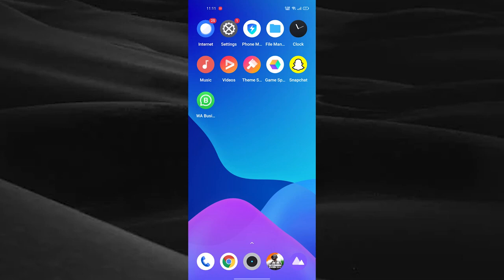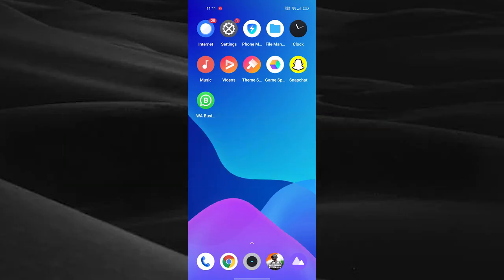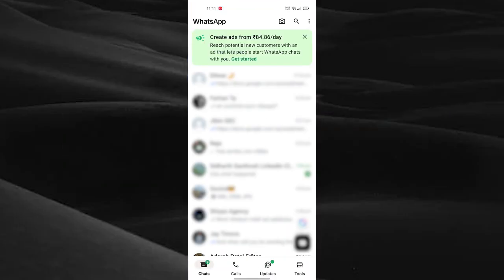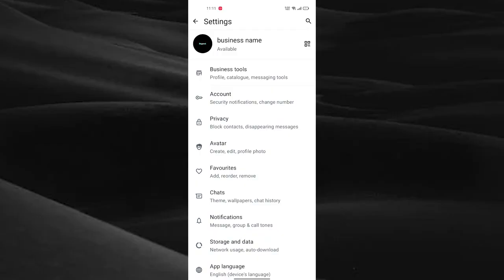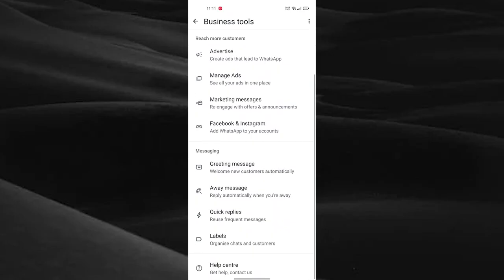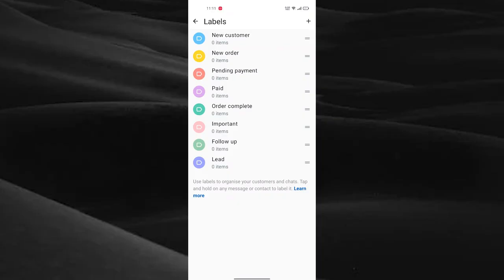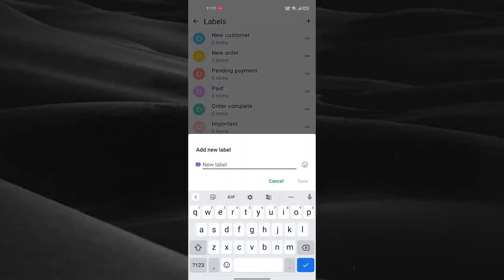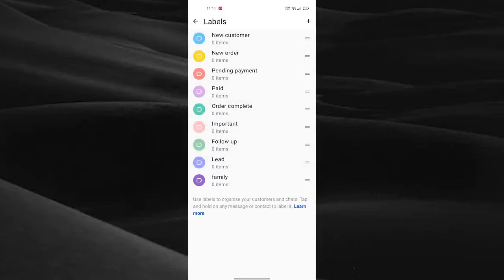How to Create a New Label on WhatsApp Business (easy)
Learn how to create a new label on WhatsApp Business the easy way! This step-by-step tutorial will show you how to organize chats and customers using labels on the WhatsApp Business app. Join us as we explore the features and best practices for using WhatsApp Business on your mobile.